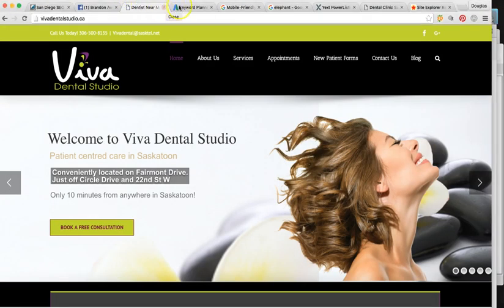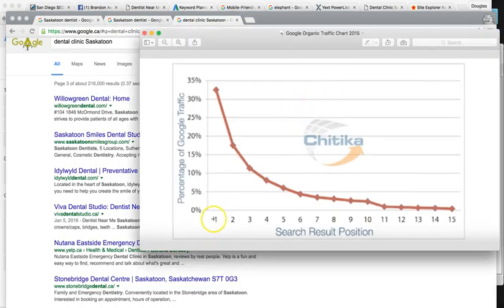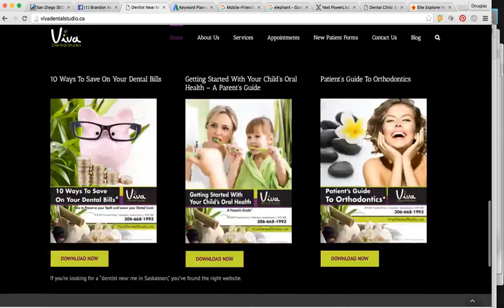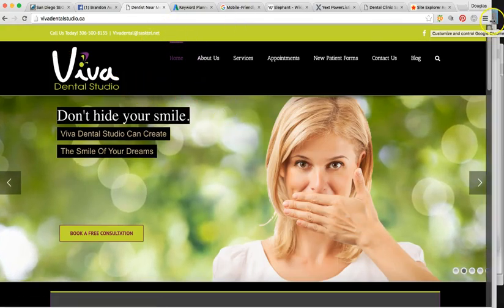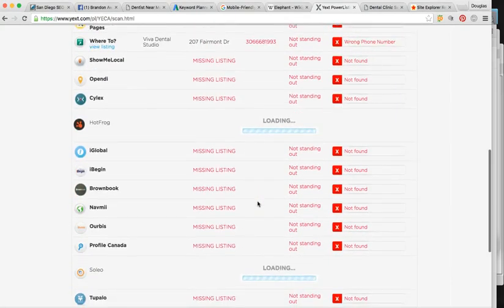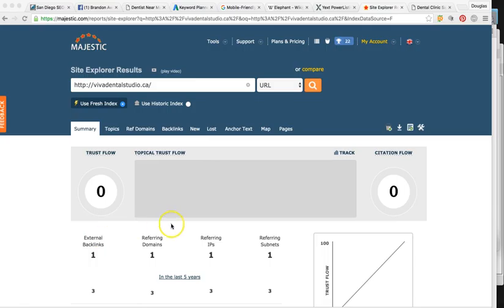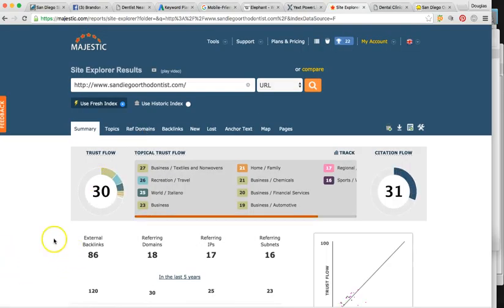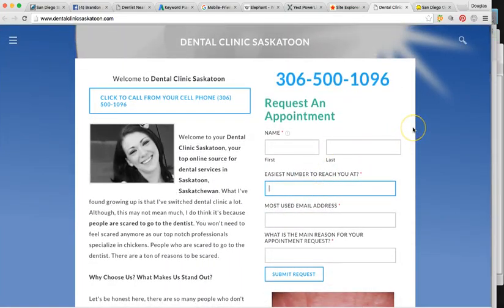Dental Clinic SEO San Diego | Search Engine Optimization | Local SEO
Amped Local is a professional Internet Marketing Agency and SEO company in San Diego, California. Our #1 goal is to generate more leads for our clients with a focus on web traffic and customer conversions. Our SEO Experts are trusted and experienced in Search Engine Optimization services, Local Marketing, AdWords Management, Facebook Ads, Local SEO, and Digital Marketing and Internet Marketing. We would love to help grow your business, expand and increase sales. This is a small business marketing agency in San Diego, CA that helps local businesses earn page 1 ranking in Google, Bing and Yahoo. We are experts in local, national, and international SEO marketing as well. Internet Marketing is our passion and we service all of United States and International Countries. Some niche markets we serve include solar, real estate, lawyer, dentist, roofing, car dealers, home builders, and limo just to name a few.